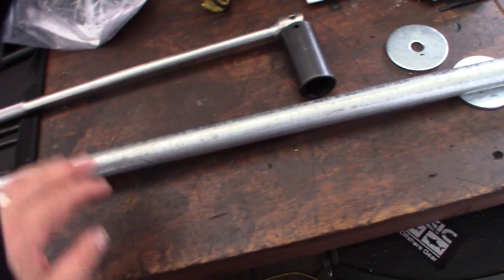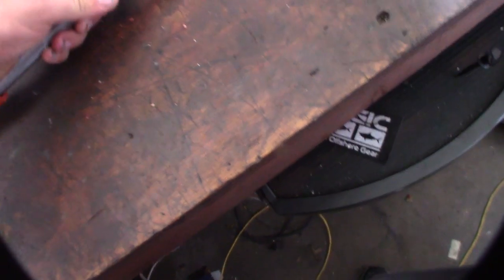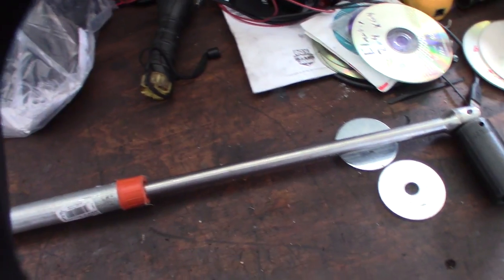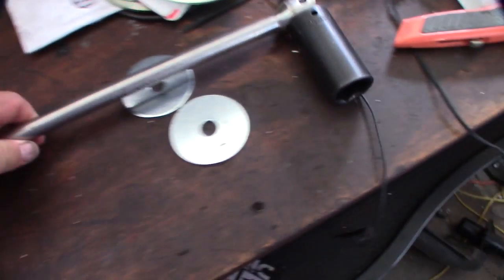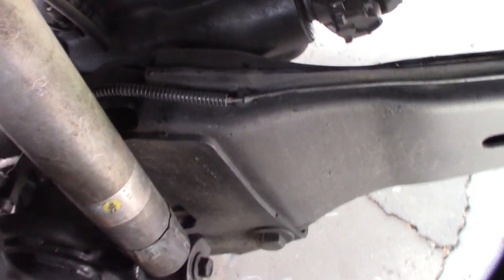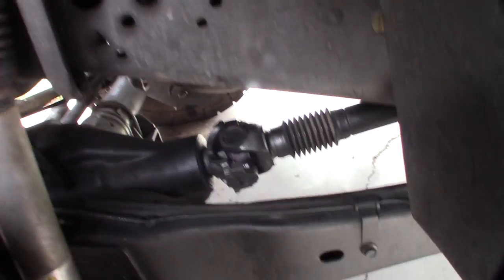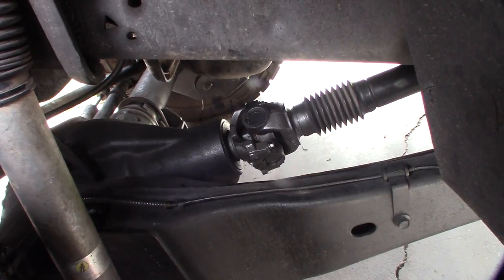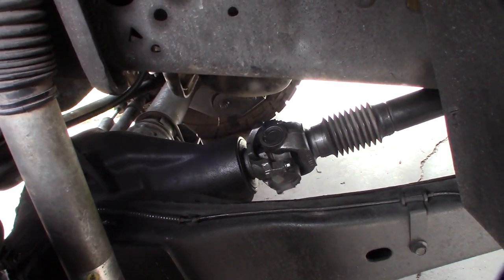Ford F250 popping clunking sound finally solved 4x4 powerstoke 6.0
I've been chasing down this issue on my F-250 for 2 years. I starting replacing bushing and things to needed obvious replacing. I decided to torque down my control arms bolts. You will need a breaker bar with cheater extension to torque down. No more clunking or popping over bumps. Can't believe it was such a cheap and easy fix. If you found this video helpful or would like help fund future experiments. please donate below.